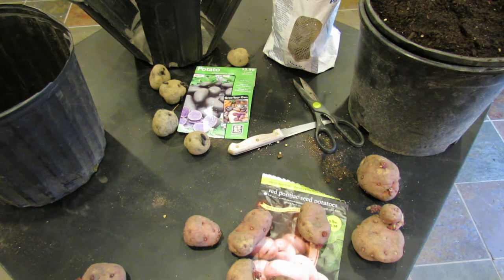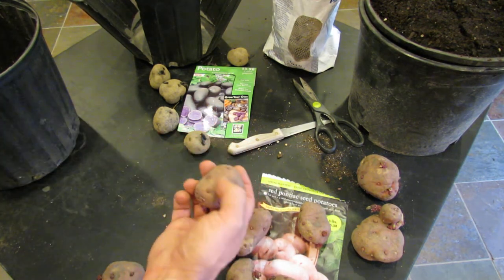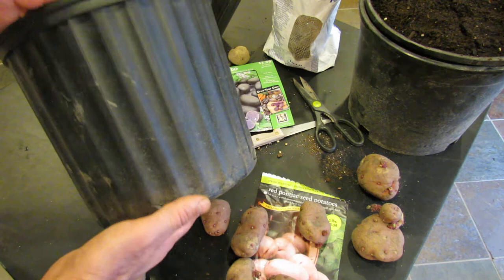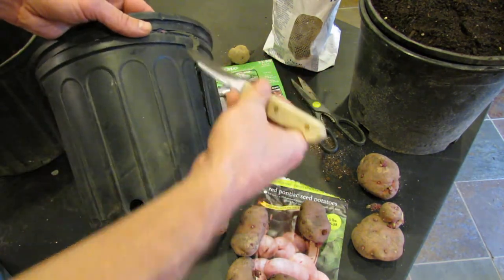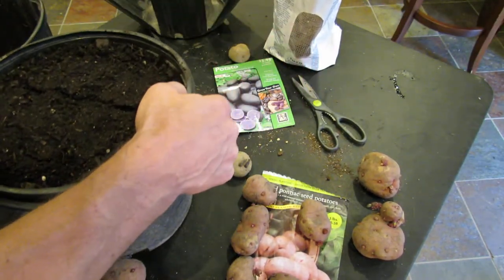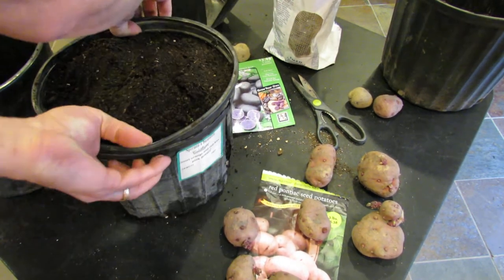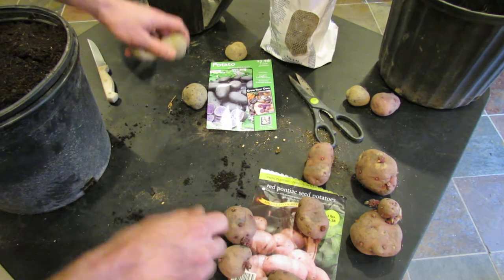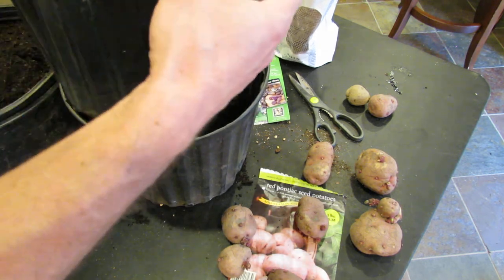How to Build a Recycled Potato Bucket for Heirloom Potatoes - The Rusted Garden 2013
I show you how to use to two black plastic gallon garden containers and make a potato bucket with flapped sides. It is great for growing heirloom potatoes. The design actually lets you observe growth and harvest when you want to. It is a great way to grow container potatoes. It is easy to make and practically free. Give it a try!